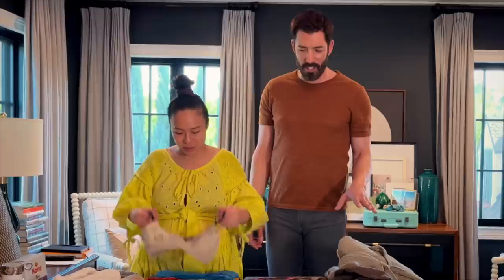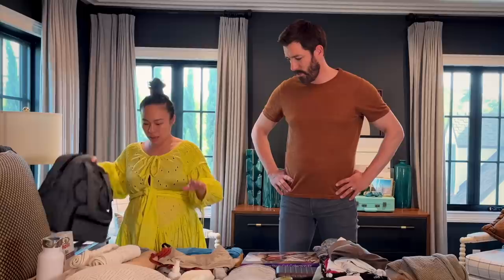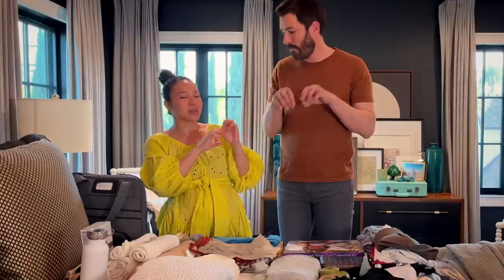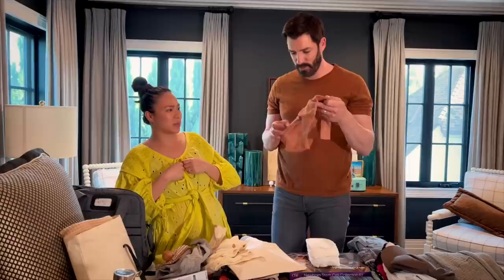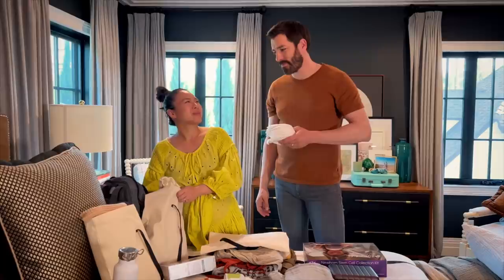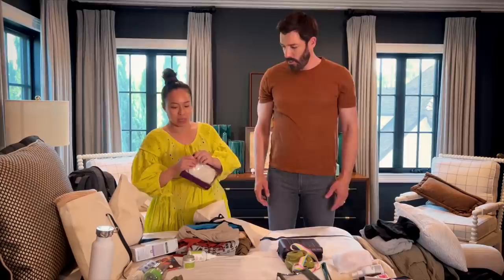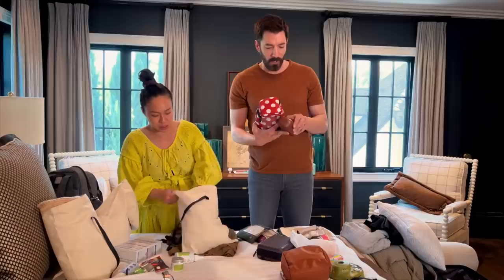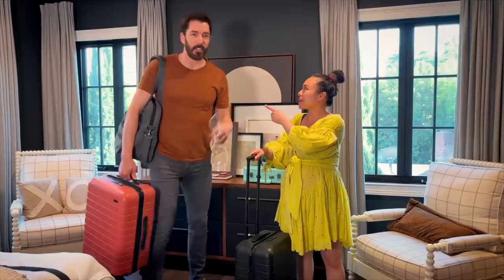Packing our Hospital Bags for Baby, Mom and Dad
Packing our hospital bags for baby delivery. Kinda left this to the last minute, so hopefully we didn’t forget anything!

Any day now we’ll be making our trip to the hospital to have this baby! You know when you pack for vacation and it makes you even more excited for the trip? This sort of feels the same… like it's finally happening! When we forget about the long to-do lists of preparing for a minute, we really have to let the emotions sink in; we know that when it's time to head to the hospital, the next time we come home, our lives will have changed forever 🥰❤️

Anyway, here’s a list of what we’re bringing. Let us know if you have any other tips 🙂

BABY

- Cord Blood & Tissue Collection Kit - check out cordblood.com if you’re interested in learning more. We also chatted with Dr. Shamonki from Cord Blood Registry on athomepodcast.net and last vlog.
- Going home clothes (in a couple of sizes)
- Diapers - (Gosh… we need to do a bit all about diapers! There are so many different options! So far, we’ve decided on EcoPea. Thinking about cloth diapers… anyone?)
- Swaddle Blanket
- Formula and bottles (as a backup even though I hope to breastfeed)

MOM

- Blanket - We’re bringing one we were given by our HGTV family - thank you! ❤ It’s from newly.com and is made from recycled material!
- Pillow
- Slippers / Socks with grips - Loving these grey knee high ones from  itsbodily.com
- Loose-fitting going home clothes
- Post-partum underwear
- Chapstick!
- Robe - Got mine from handegoodscompany.com (It has a hood so I can block out distractions 🙂 )
- Journal and pen - To hopefully write everything down because I hear everything is a blur after!

DAD

- Leica camera - To capture everything ❤ leica-camera.com
- Extra long charging cable
- Slippers
- Change of clothes and a sweater - hospitals are chilly!

- Toiletries - keeping our routine simple!
- Water bottles
- Thank you cards to write notes for healthcare staff ❤️
- Snacks!

Listen to the full episode on At Home Podcast with Dr. Jaimie Shamonki:

Join us At Home!

AT HOME WEBSITE – athomepodcast.net